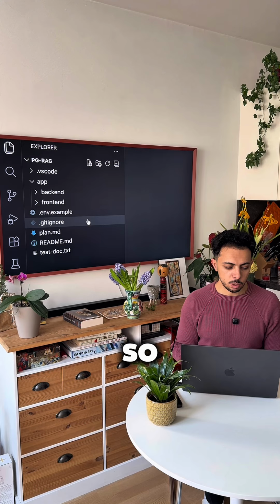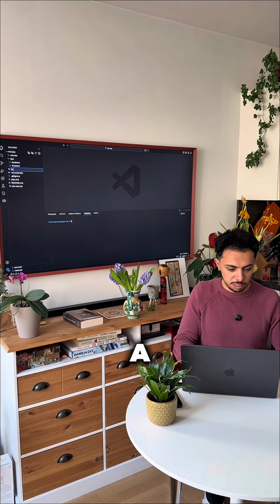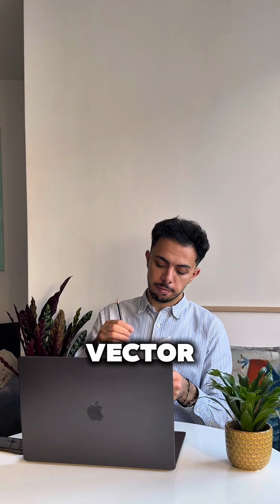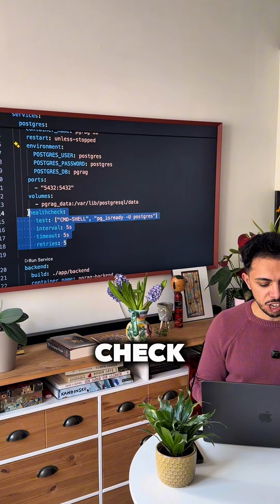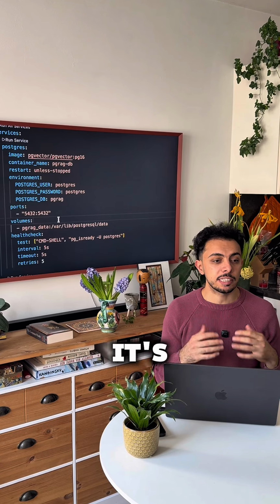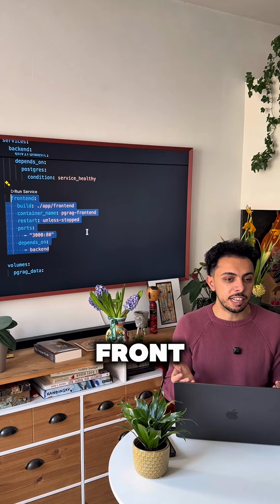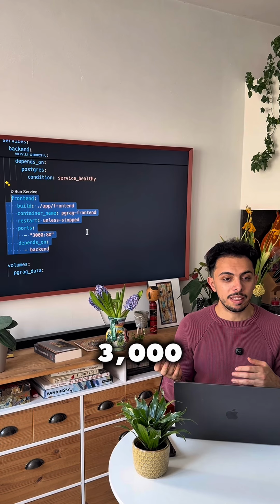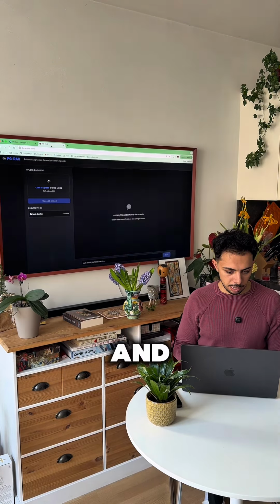🚨Live Coding Session🚨 docker compose 🫡